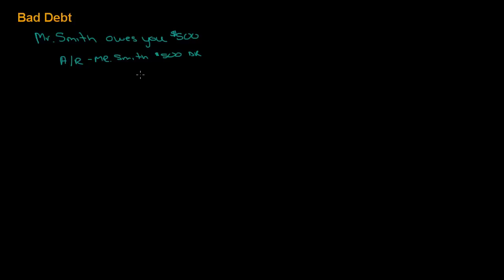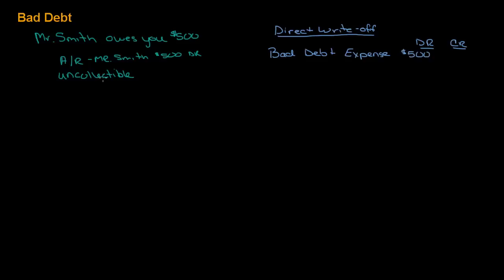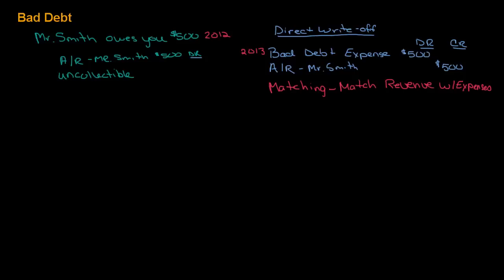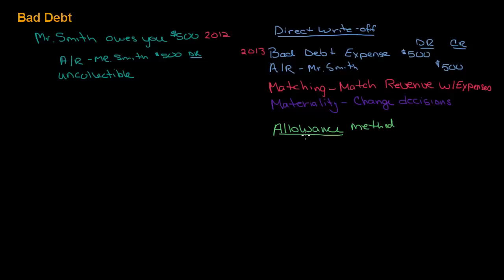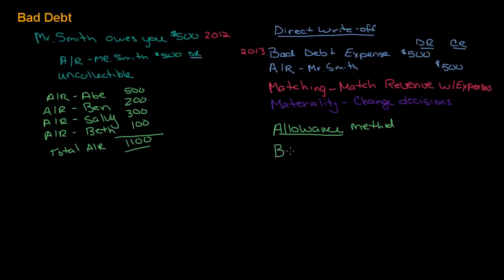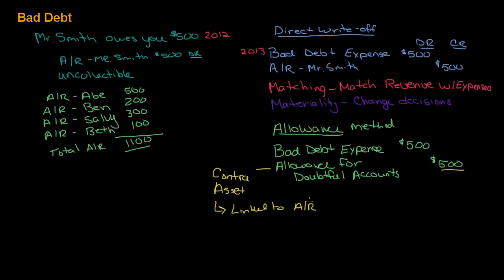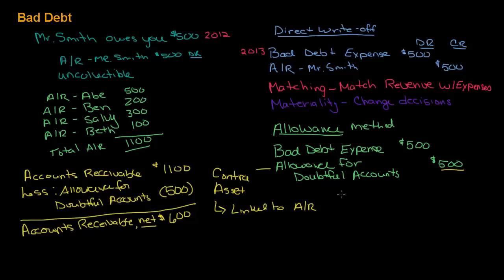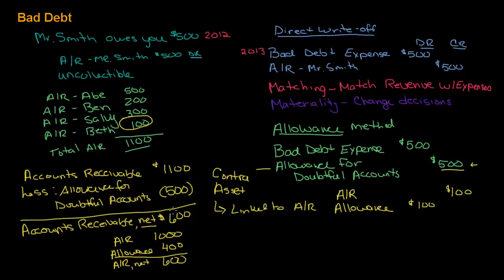Introduction to Bad Debt Expense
This video introduces bad debt expense and two methods to record bad debt: direct write-off and the allowance method. Journal entries to record an account written off are shown under both methods. We also discuss the concept of Net Accounts Receivable and how a write off under the allowance method affects the Net Accounts Receivable balance.

Check out my Bad Debt and Allowance for Doubtful Accounts Study Guide